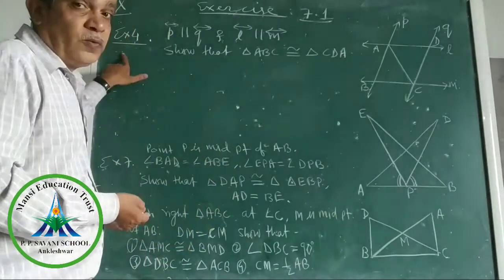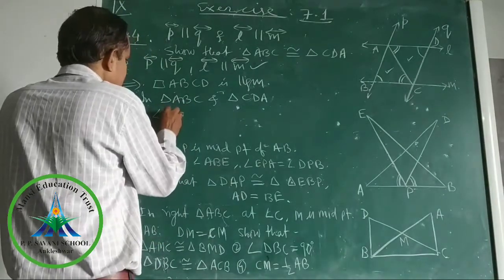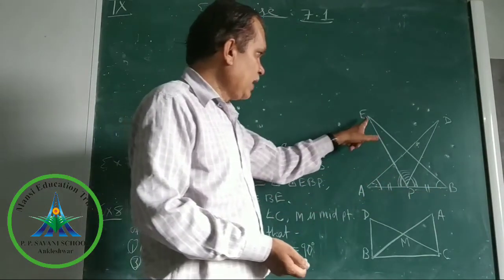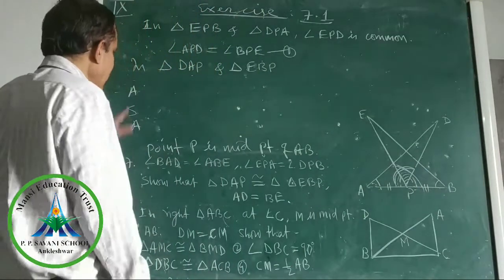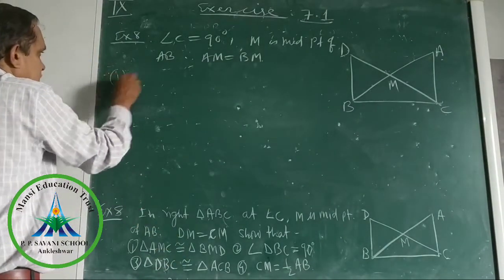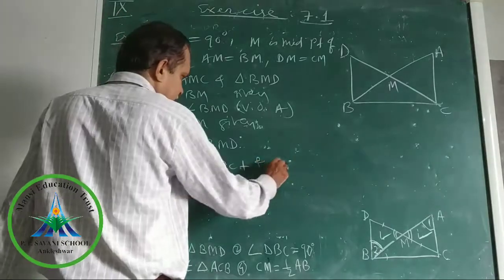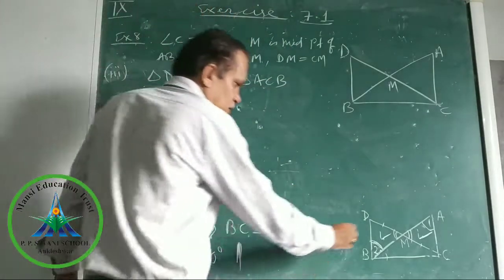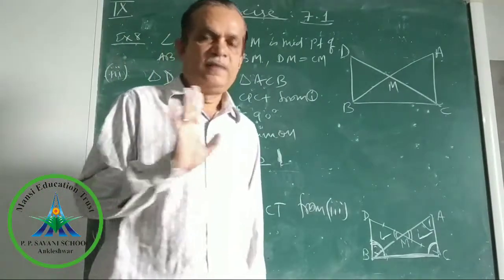IX maths ch7 Video 7